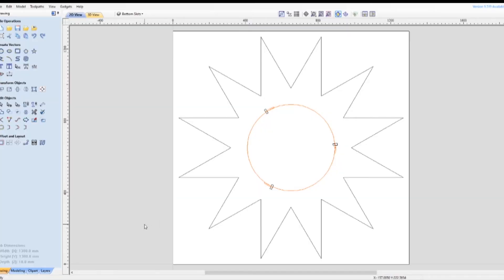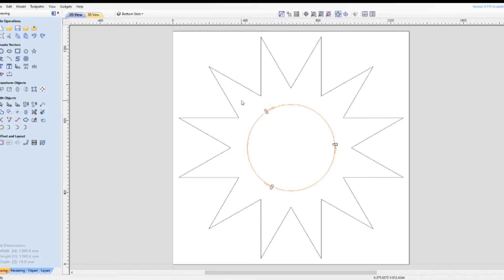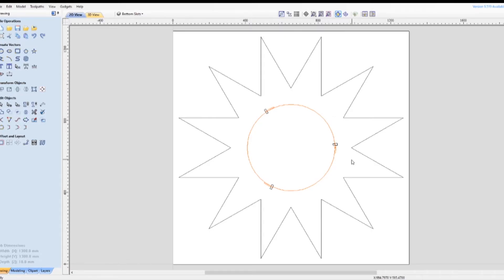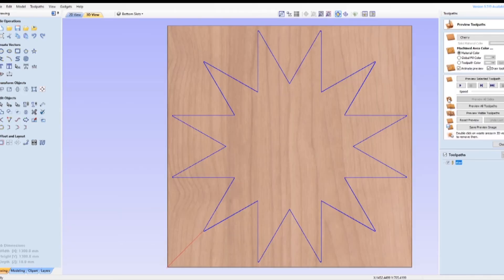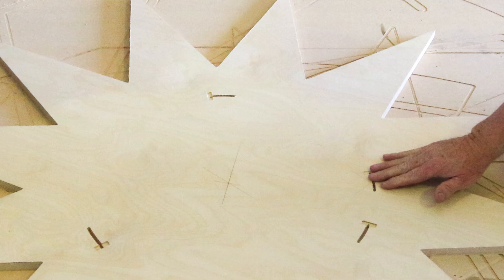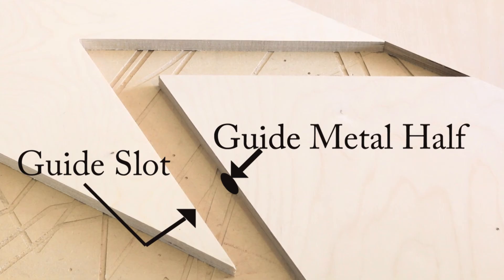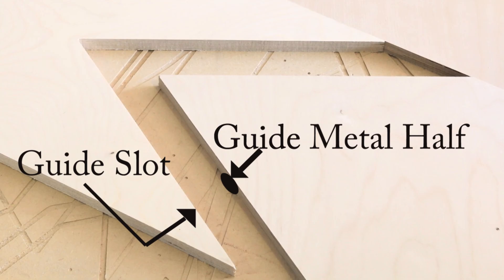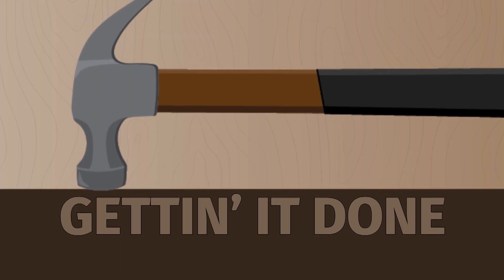Expanding table #5, Star